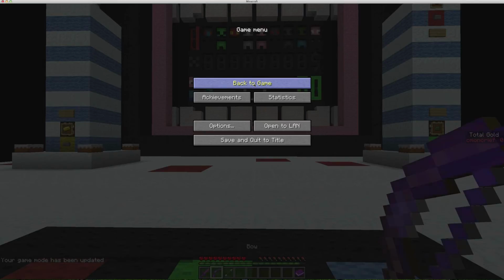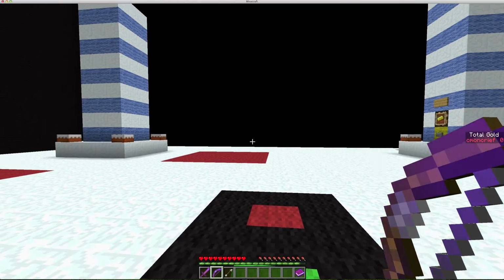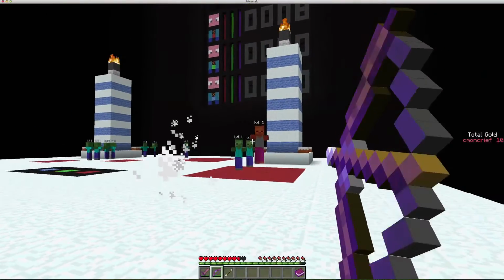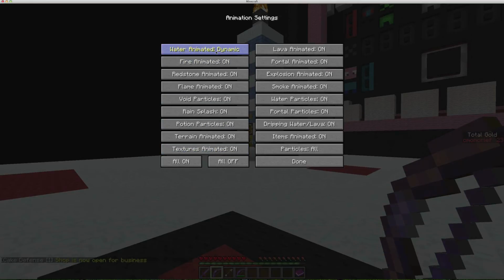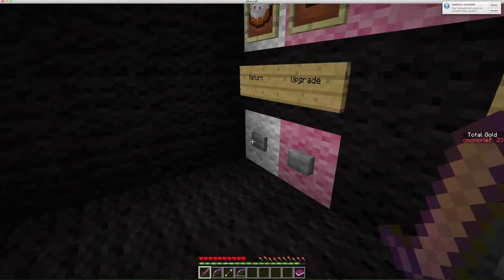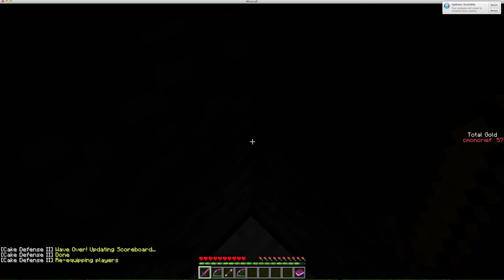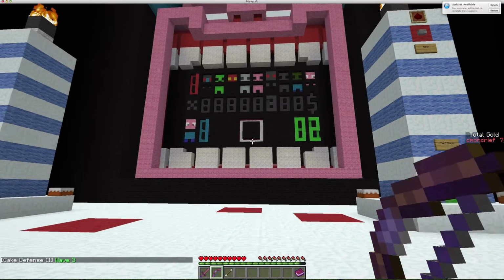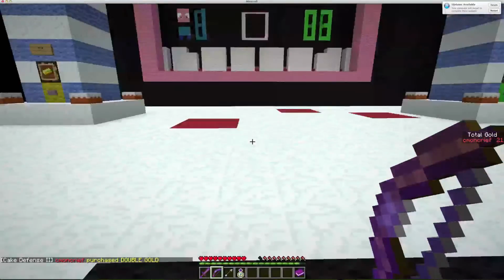Minecraft; Cake Defense 2!!! Ep1)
Trying out the newest and awesomest map EVER!!!